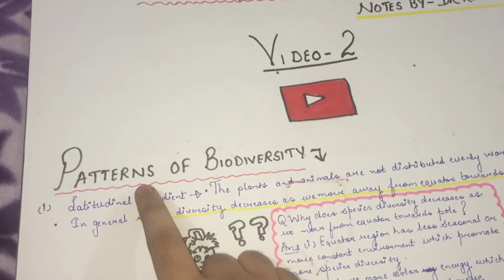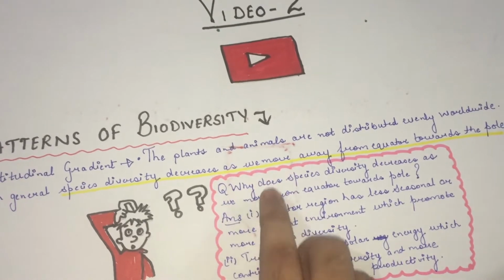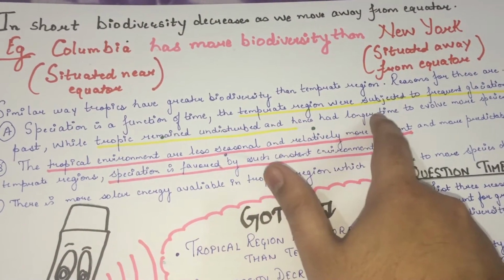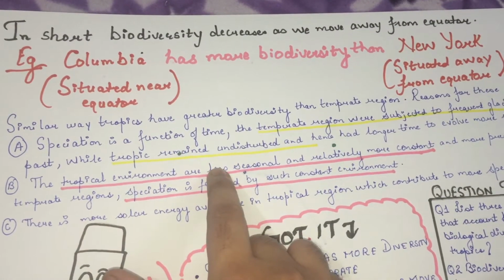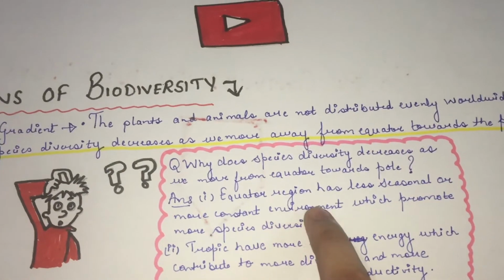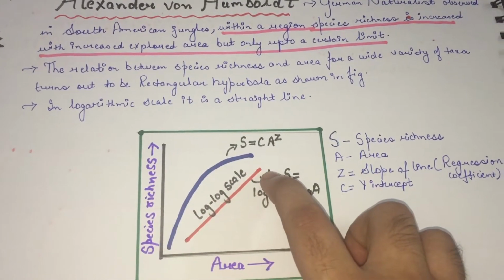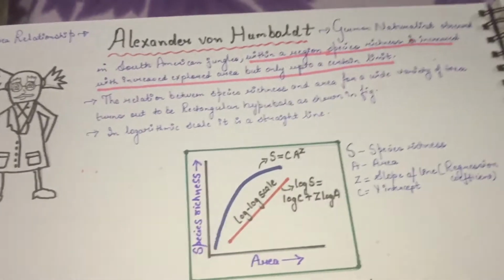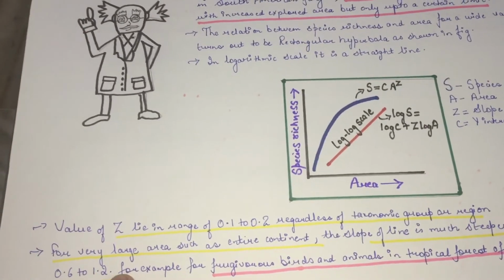Biodiversity and conservation (part-2).Ncert notes | biology | class 12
Notes on BIODIVERSITY AND CONSERVATION FOR CLASS 12 STUDENTS (PART-2).TOPIC COVERED -PATTERN OF BIODIVERSITY-latitudinal gradient and species area relationship.
This video covers the whole chapter of biodiversity and conservation of class 12 ncert. The chapter is covered in stages .This video gives idea about PATTERN OF BIODIVERSITY -LATITUDINAL GRADIENTS AND SPECIES AREA RELATIONSHIP.
Students will come to know about important questions from this chapter and how to memorise it in an easy way.
This is second video(part-2) for further reference watch the next video.I hope this video will be helpful for the students.